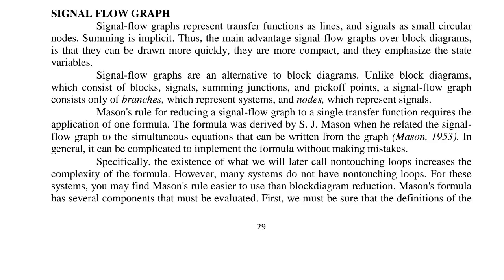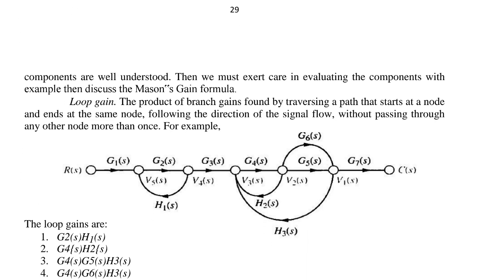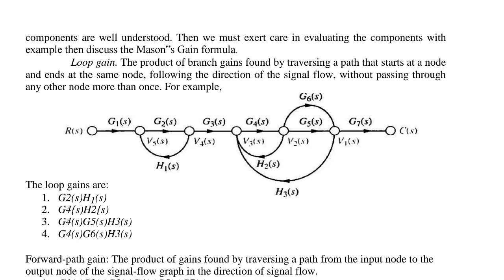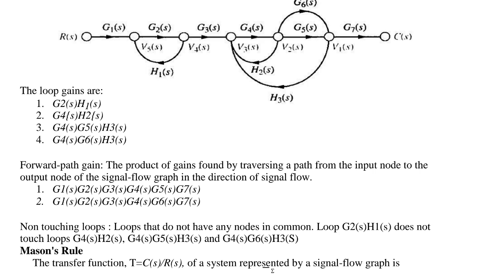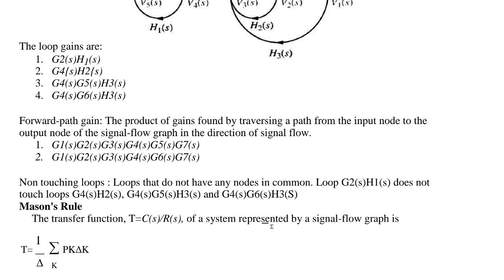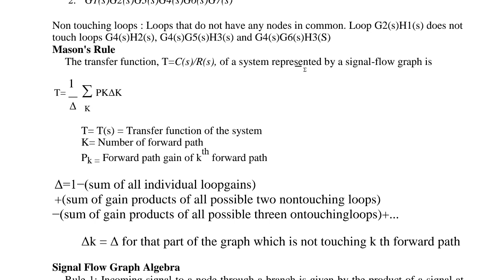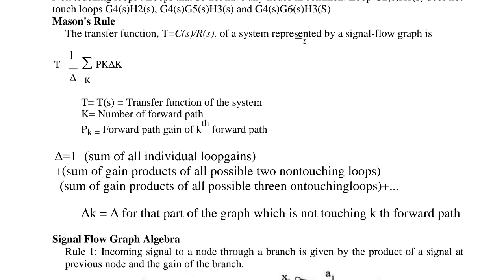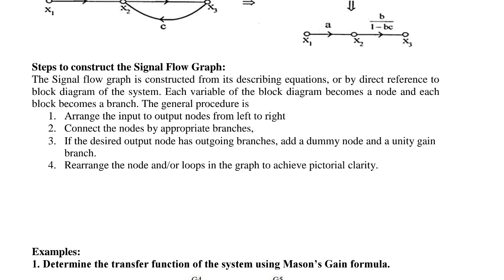January 11, 2026